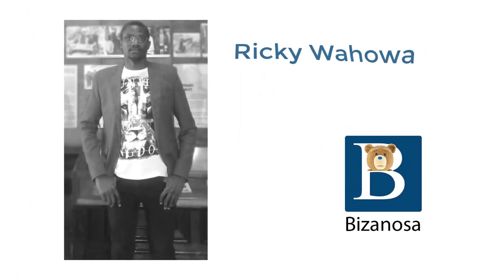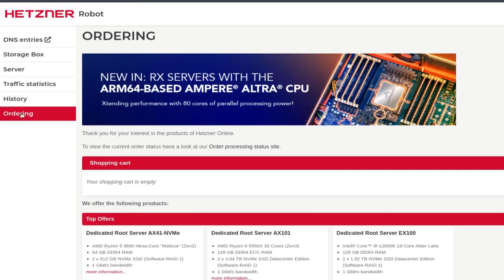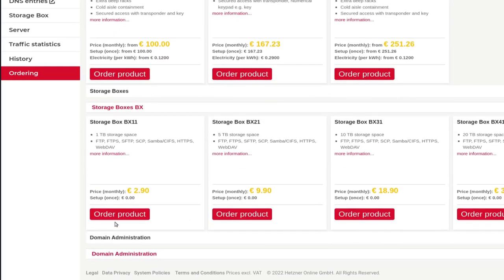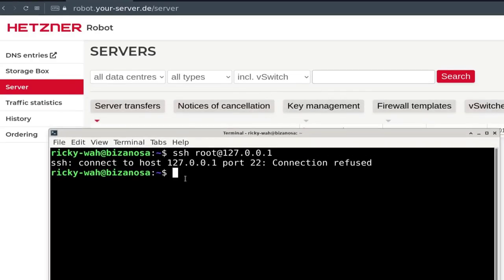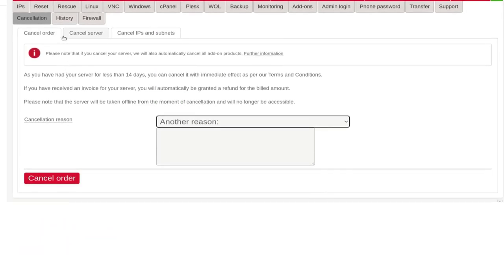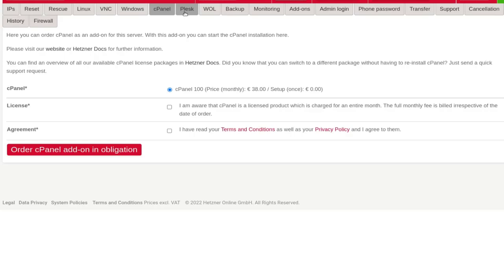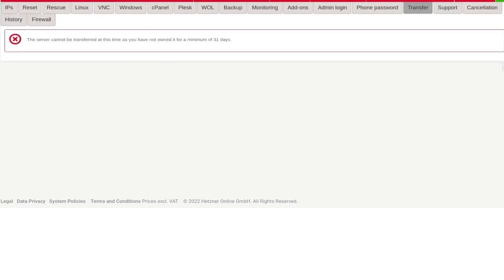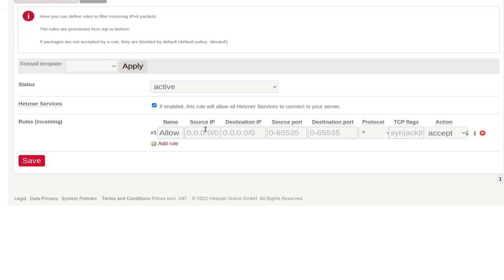What is Hetzner robot - Hetzner dedicated server zone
This video is for you if you are thinking of getting a dedicated server from Hetzner and you have no idea how to go about it.

This is an overview of the Hetzner Robot. Get to see how the dashboard is like and how you can manage your hetzner dedicated server.